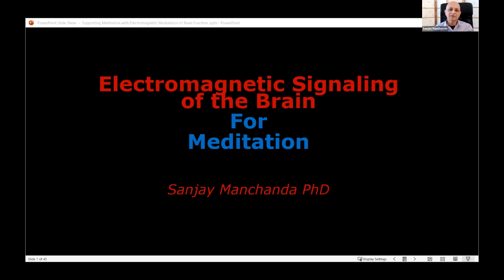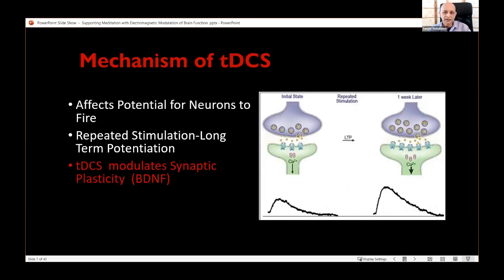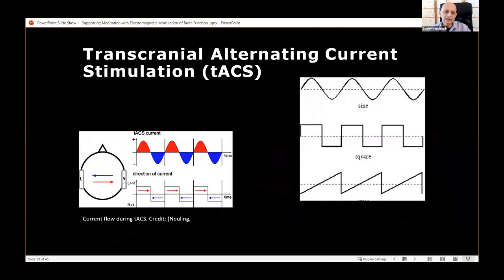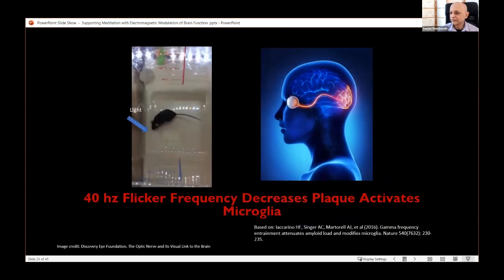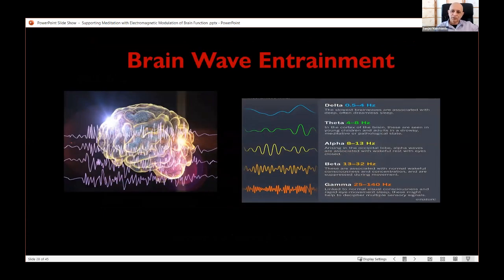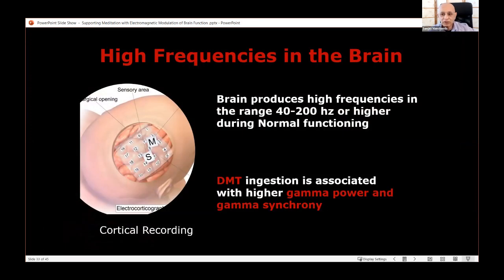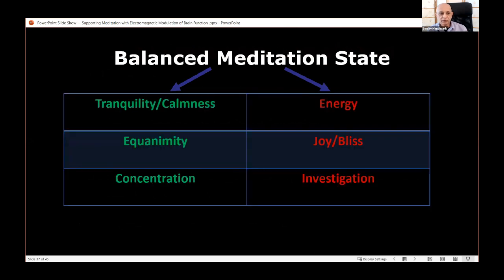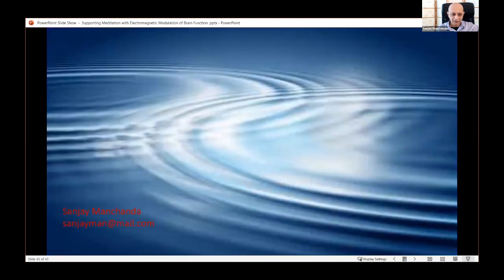Producing Altered States w/ Electromagnetic Modulation of Brain Function | Dr. Manchanda | SCS2021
Dr. Sanjay Manchanda
Senior Scientist, Center for the Study of Non-Symbolic Consciousness; Senior Scientist, Laboratory for Consciousness Science, California Institute for Human Science
Adjunct Professor, California Institute for Human Science

Society for Consciousness Studies 2021 Conference Presentation Title:
Producing Altered States with Electromagnetic Modulation of Brain Function

Bio: Dr. Manchanda is a practicing psychotherapist with over 25 years of experience covering a wide range of spiritual and religious traditions and practices that focus on Persistent Non-Symbolic Experience (PNSE; i.e.: enlightenment, nonduality, the peace that passeth understanding, unity consciousness, etc.). He is a leader in the use of Neurofeedback and Brain Stimulation technologies to help people to reduce anxiety, improve mood, enter meditative states, and reach and stabilize in PNSE.